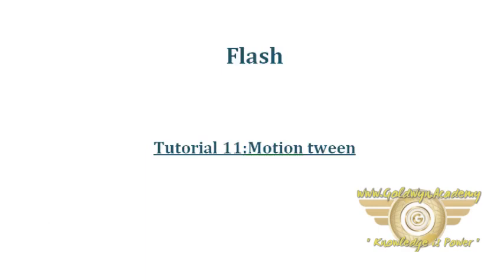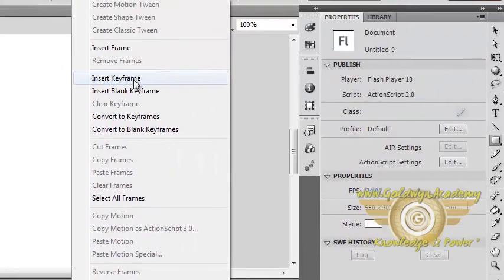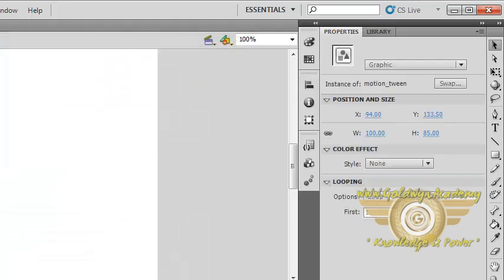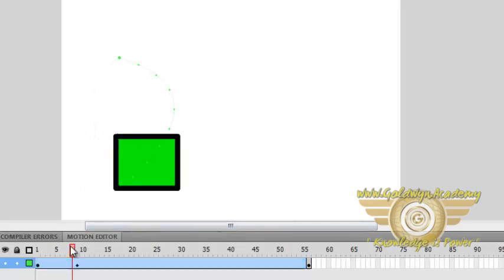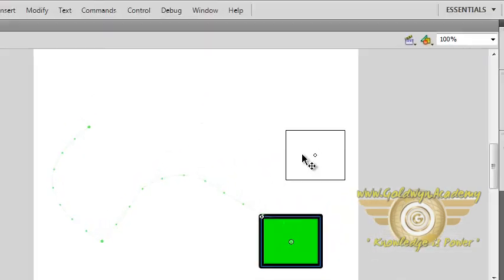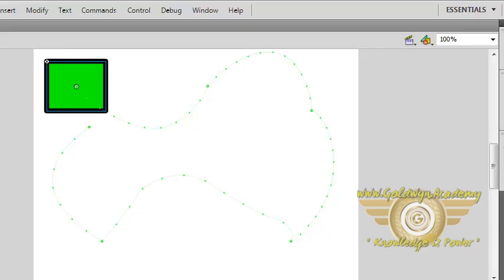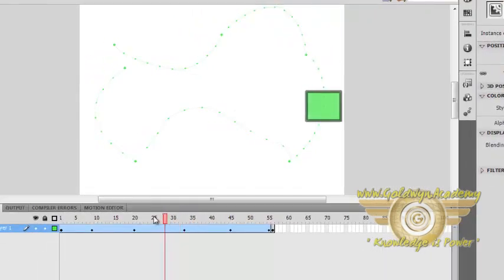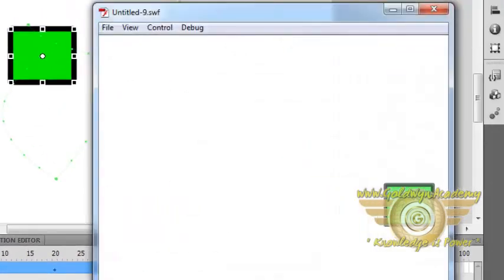Motion Tween PART-11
Motion tweens are used to create animation movements within Animate. Motion tween animation is created by specifying different values for an object property between the first and the last frames. The object properties vary from position, size, color, effects, filters, and rotation.